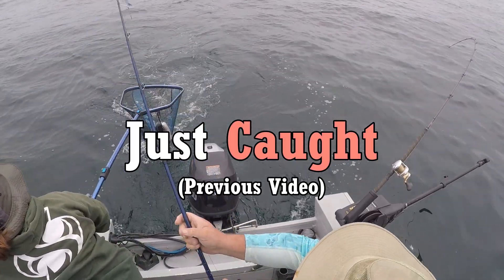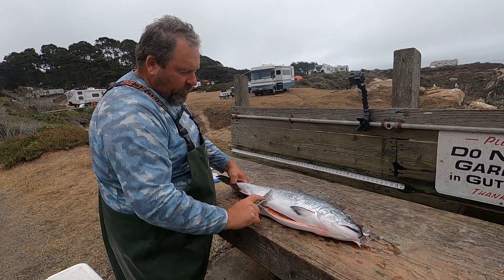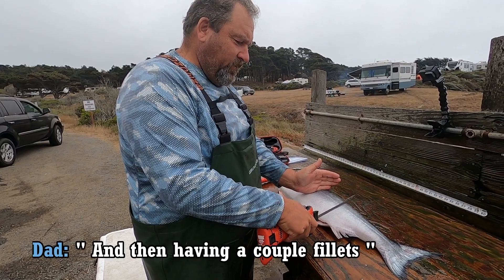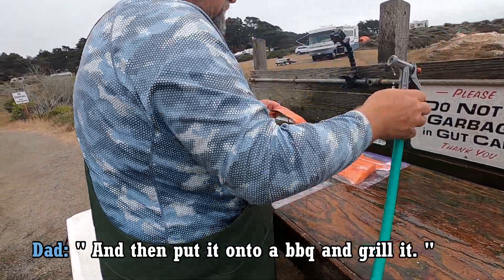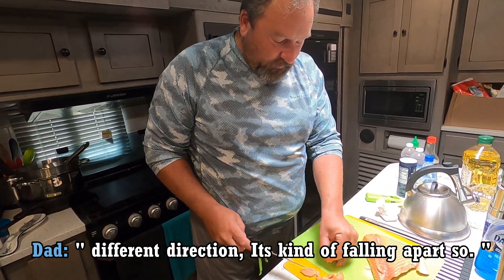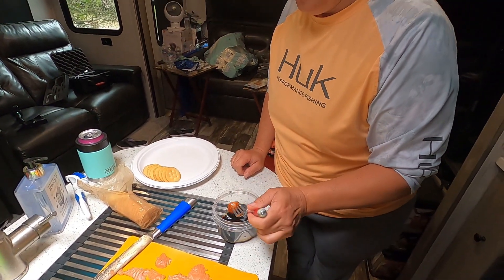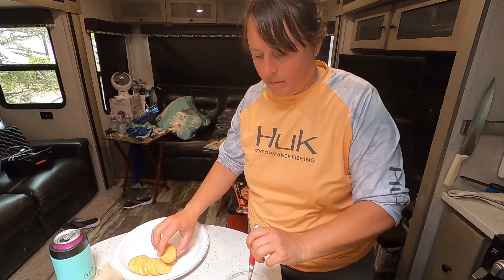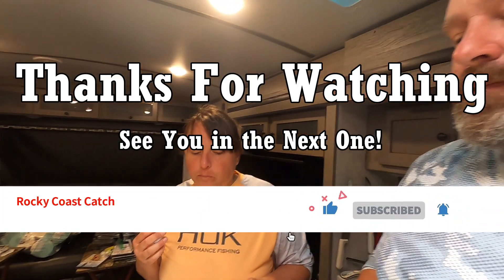Eating Our Salmon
We decided to eating our salmon raw was an intriguing idea. We were hesitant at first but it ended up being delicious! We had just caught this salmon so it was extremely fresh and flavorful. Can't wait to catch another one!

Our goal is to create a fun fishing community!

We wish you the best of luck out on the water and hope you catch some big ones!

🧜‍♂️FISHING TACKLE🧜‍♂️
▪ White Hoochie
▪ Agitator Flasher (Select - Watermelon 11 inch)
▪ Downrigger Weight Snubber
▪ 12 pound Downrigger weight
▪ Line Release with 48 inch leader
▪ Fish Lip Gripper Tool
▪ Bubba Electric Knife
▪ Bubba 9 inch Thin Fillet Knife
▪ Bubba 9 inch Thick Fillet Knife
▪ Flexible Cutting Board

🦈FISH INFORMATION🦈
▪️ (PDF's links may not open using your phone)
          a. Salmon Length Limit pg.1
          b. Bag Limit pg. 1
          c. General rules pg. 1
          d. Calif. Coastal Fishing Map  pg. 2
          a. General Boat Fishing Limits pg. 34
          b. General Info pg. 21
          c. Closures and Methods of take pg. 36
          d. Possession limit pg. 37
          e. Calif. Marine Protected Areas pg. 56-95